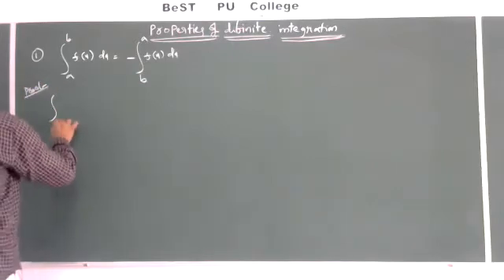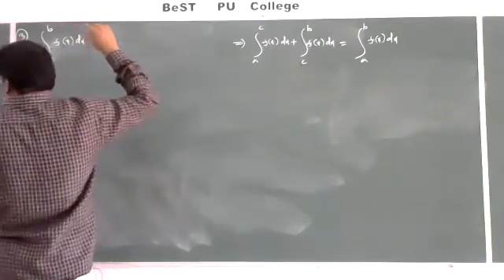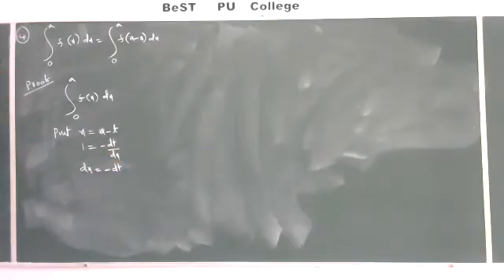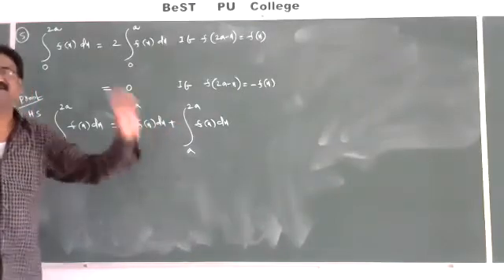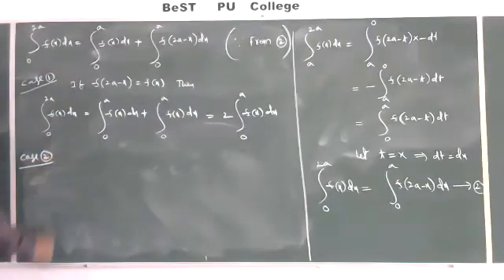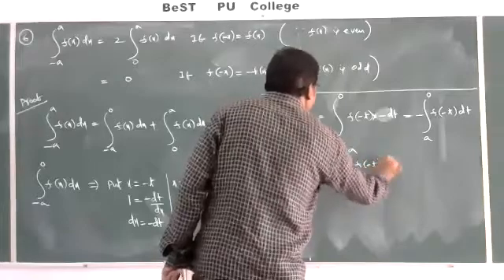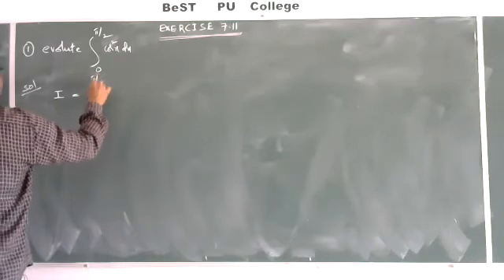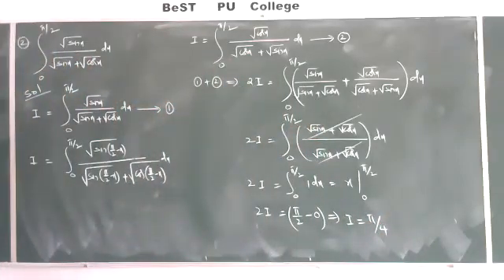26-06-20 Online Mathematics